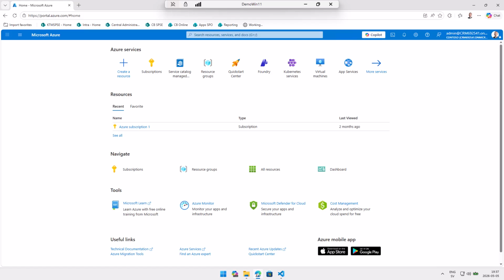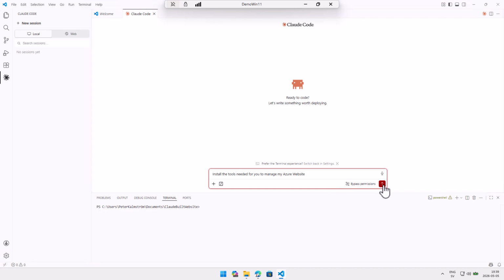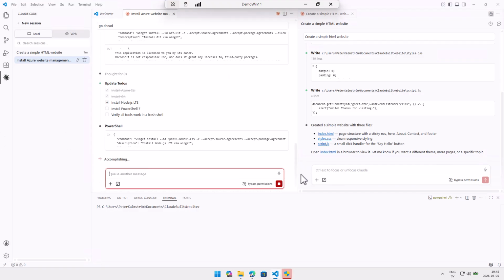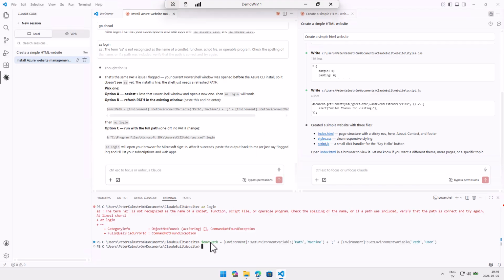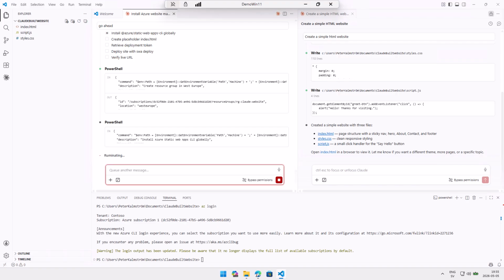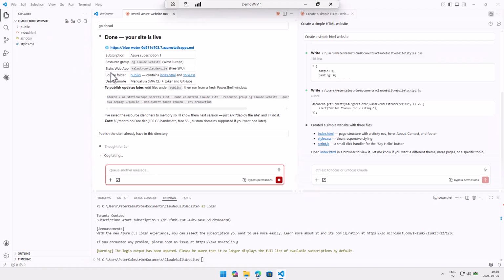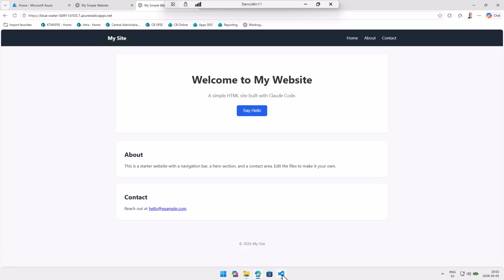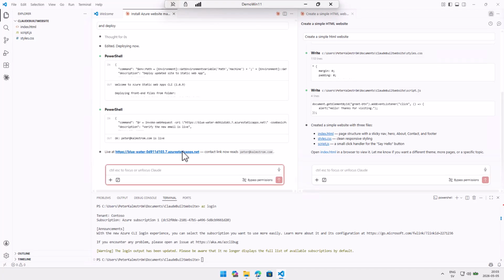Azure Website from Scratch with Claude Code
Use the Claude Code extension in Visual Studio Code to create an Azure website from scratch